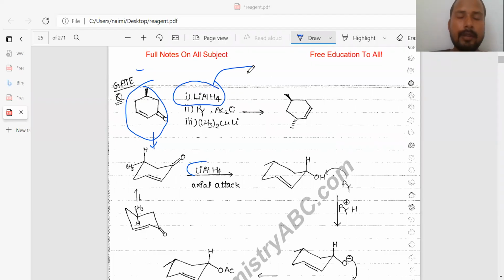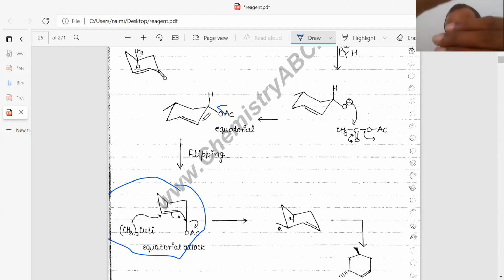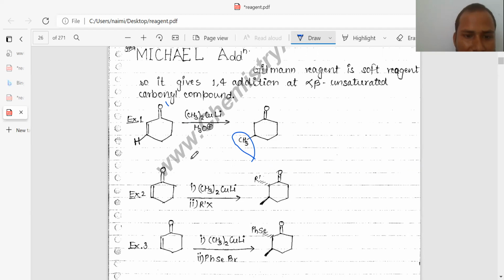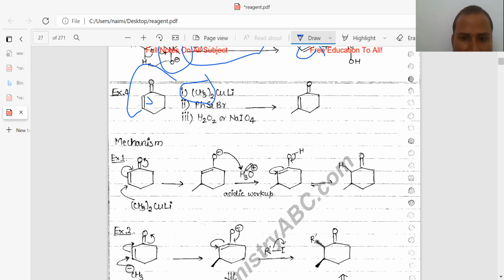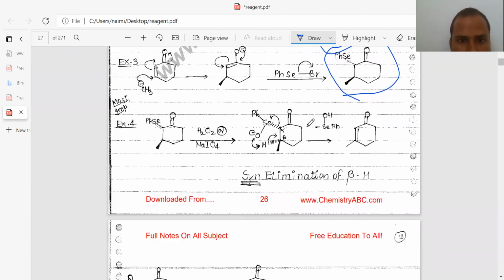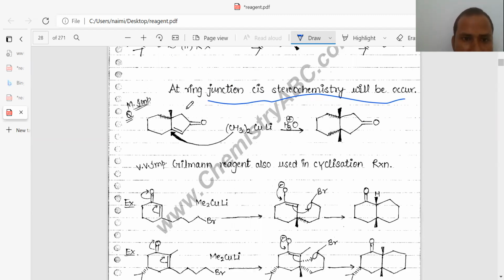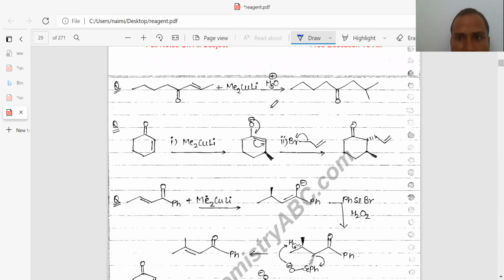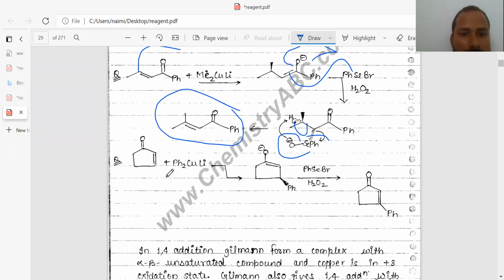MOST EXPECTED QUESTION FROM GILMAN REAGENT FOR CSIR-NET II GATE II IIT ADVANCE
Dear all, My channel chem pharm is based on chemistry and pharma lectures. Some entertainment videos is also uploaded.
gilmanreagent#problems of Gilman reagent

In this lecture 04 : all the previous questions from CSIR/GATE have been solved.Before watching my this lecture please watch my previous lecture 03 of gilman reagent.

Nucleophillic subtitution reaction#nucleophillicadditionreaction
Reagent chemistry#nucleophile#reactant#organic reaction#attacking species#nucleophile#elctrophile#neutral electrophile # neutral nucleophile# inorganic reagent# organic reagent#substrate and product#reagent and substrate#incomple octate #
reaction of gilman reagent as a nucleophilic substitution reaction reaction and nucleophilic addition reaction # vinylhalide # allylhalide # alkylhalide # reaction on multiple bonds II epoxide ring opening # synthesis of gilman reagent # vinyl halide # arylhalide # retention of configuration # inversion of configuration